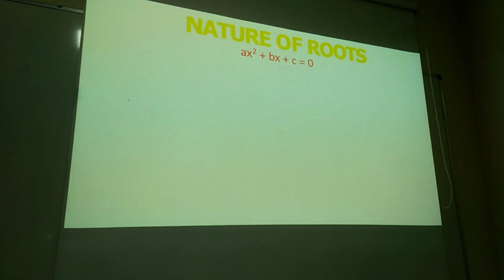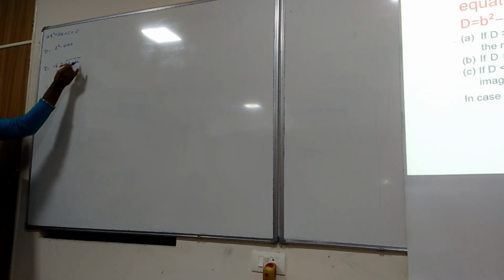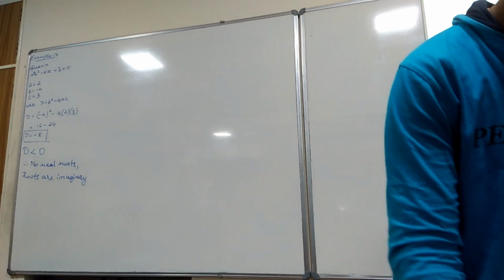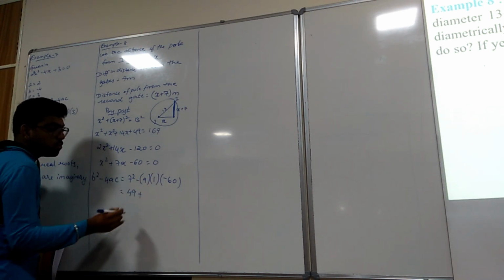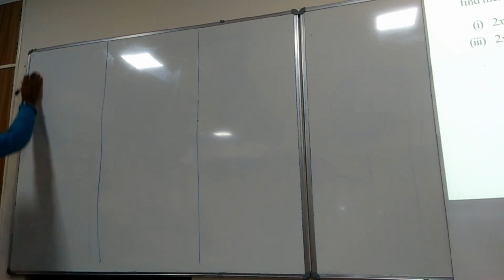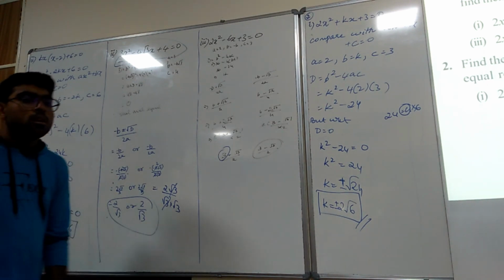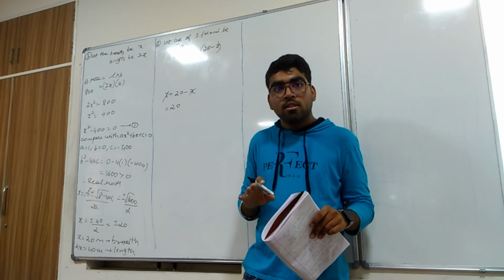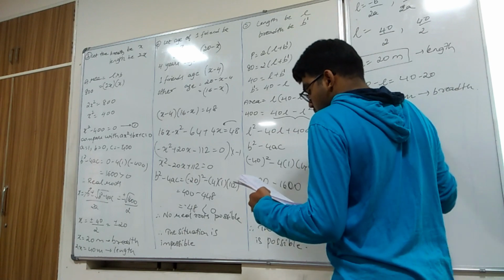QUADRATIC EQUATIONS - 10th - 2024 - 25 - Session 3 - ‪@akshay_manoj_official